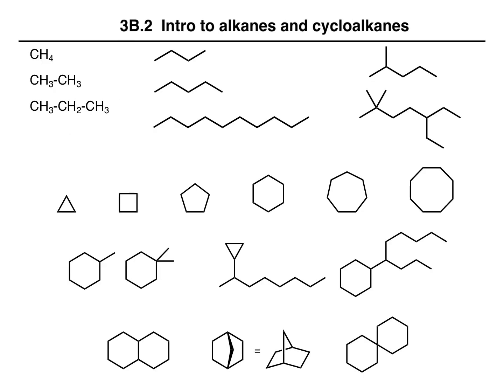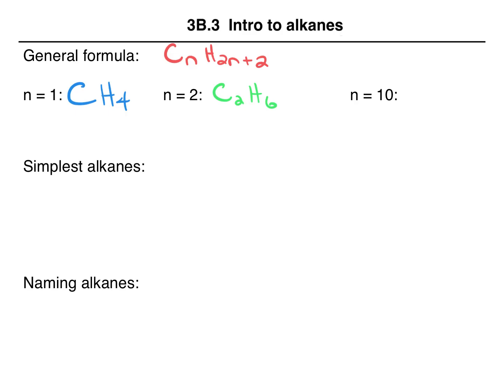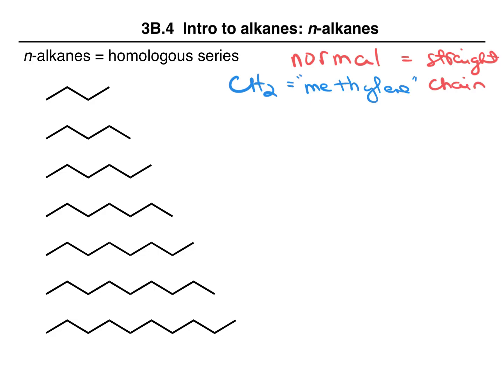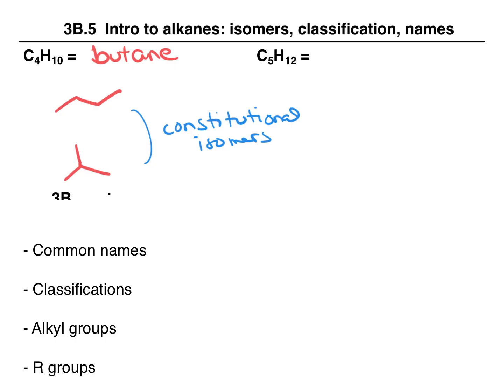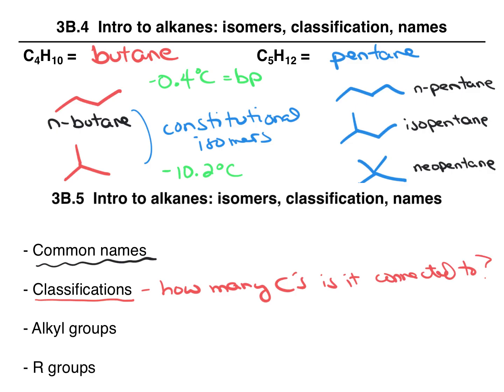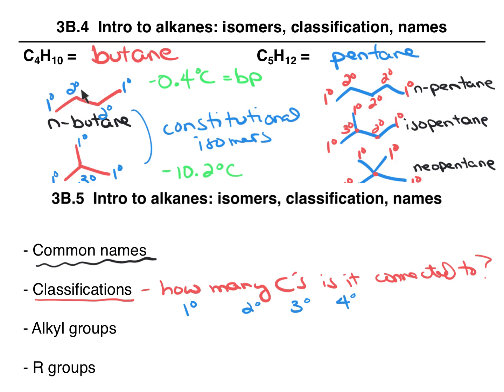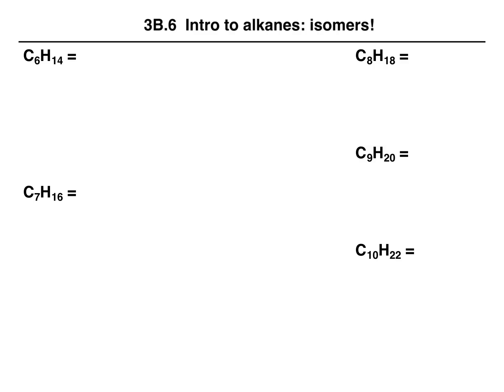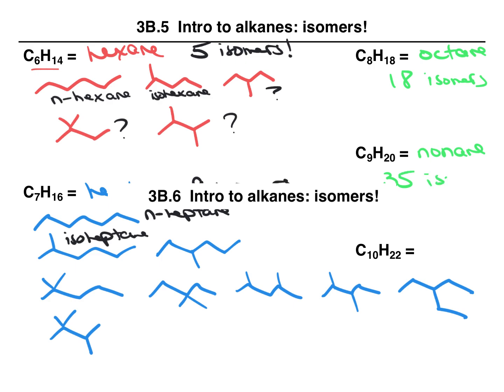AlkaneIntro 1-6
Ch3B Alkanes and Cycloalkanes
1 Introduction - examples of alkanes and cycloalkanes